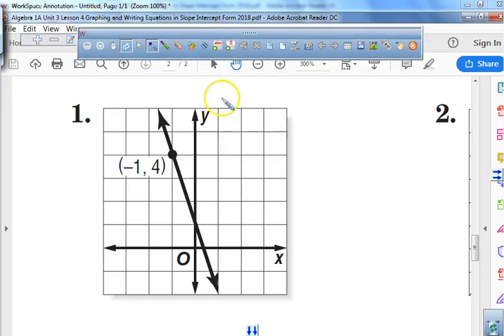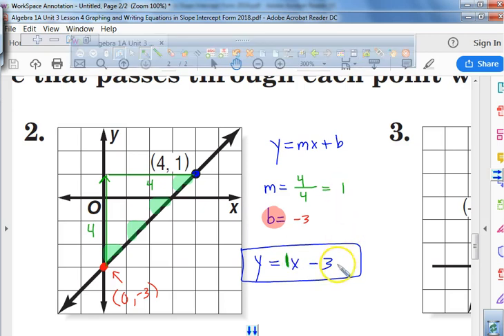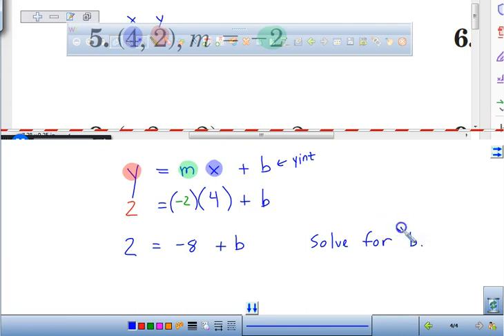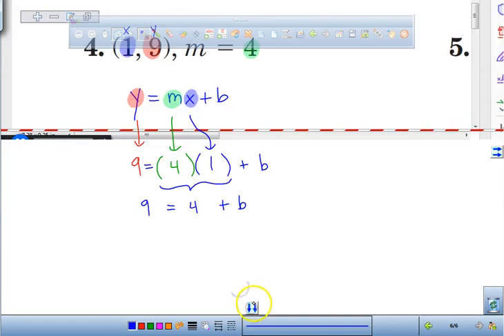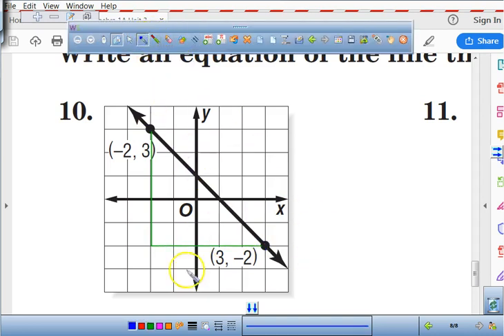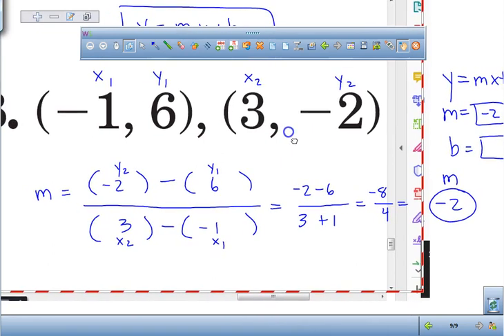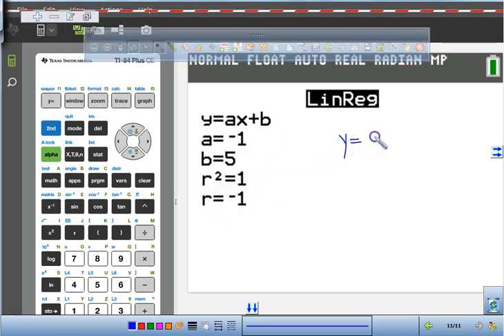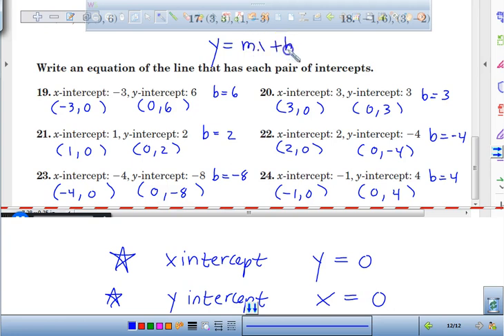Unit 3 A 3C Writing Equations in Slope Intercept Form Part A